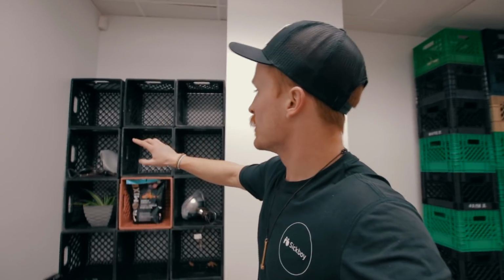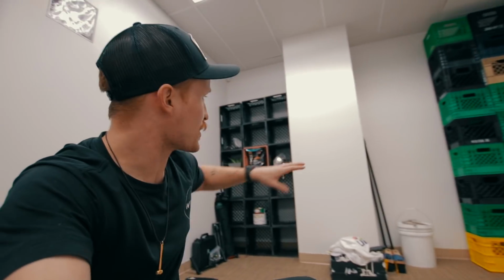BALANCE IS A JOKE (when starting)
I've had a lot of conversations with friends and strangers lately about getting started, pursuing passion, or "taking the leap". It keeps coming up so I thought that I'd share some of my experiences and thoughts.